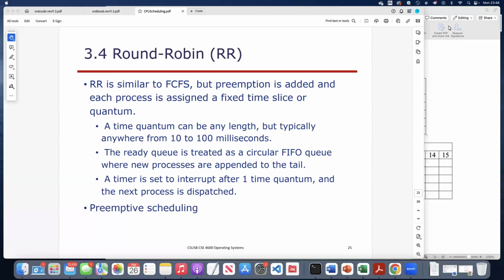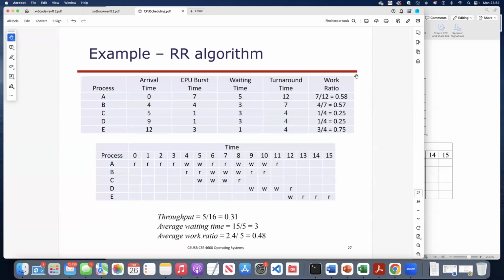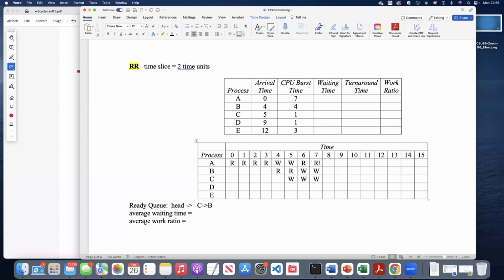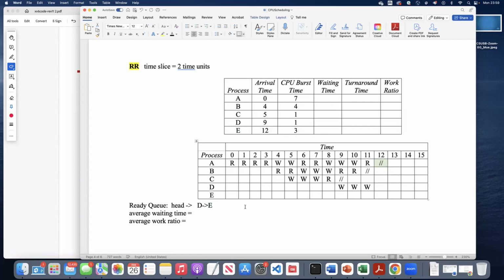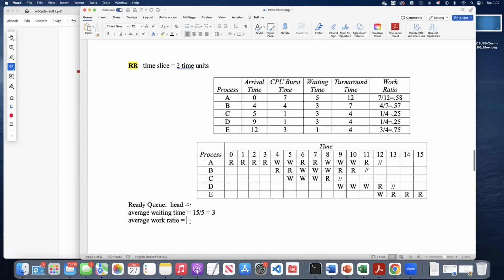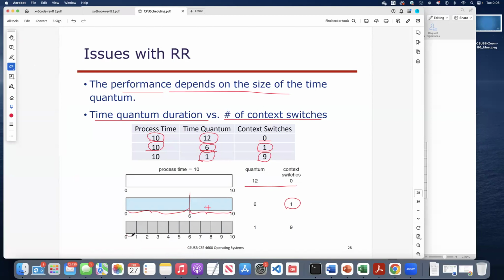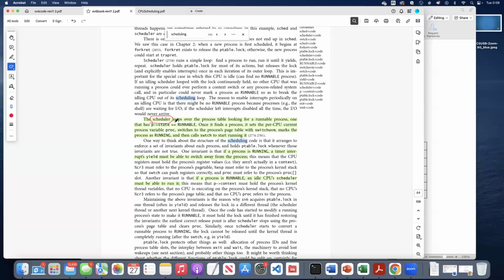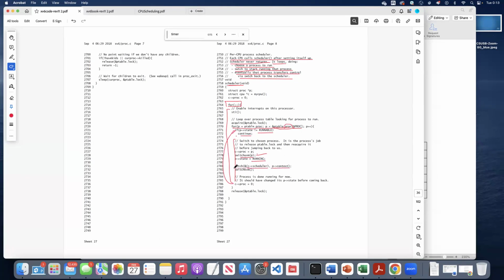CSE4600 Module4 Video4.3.4_RR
CSE4600 Module4 CPU Scheduling Video4.3.4_RR